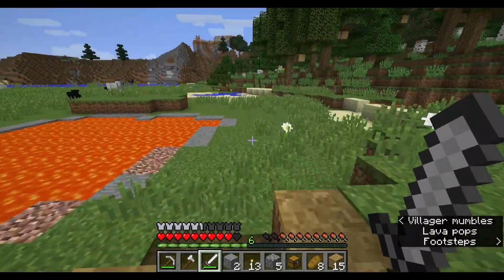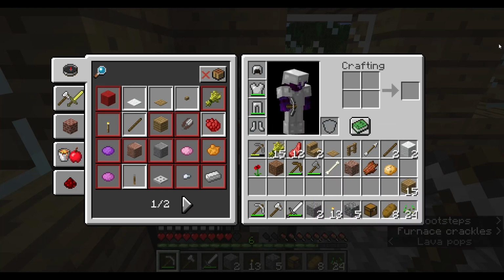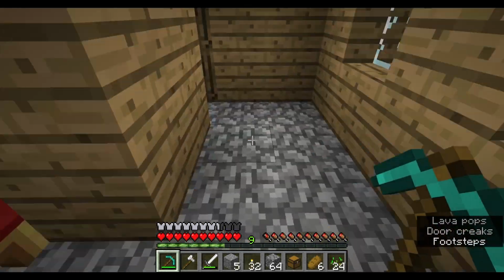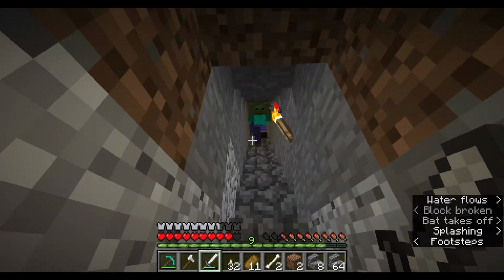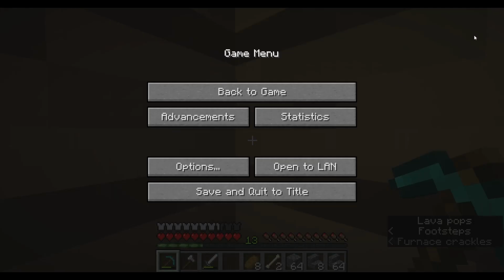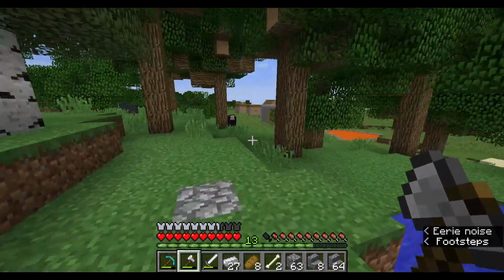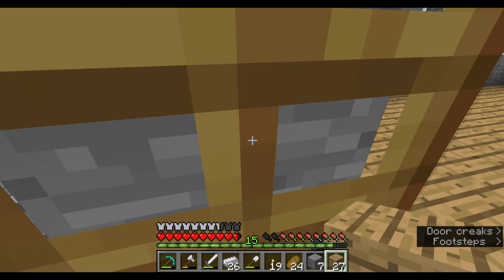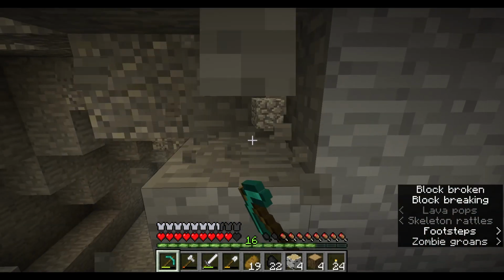How I Got The Best Start In My Minecraft 1.12 Survival Series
This Video Is How i got the BEST start in my minecraft 1.12 Survival Series!
Im a small youtuber hoping to become somebody popular in life. My goal is to reach 1K subscribers by the end of 2023. And i cant make it there without your help!

Credit to Sweden for creating the best game EVER!!!

Fish